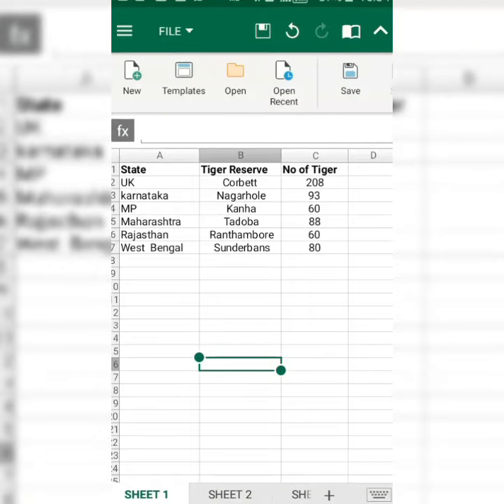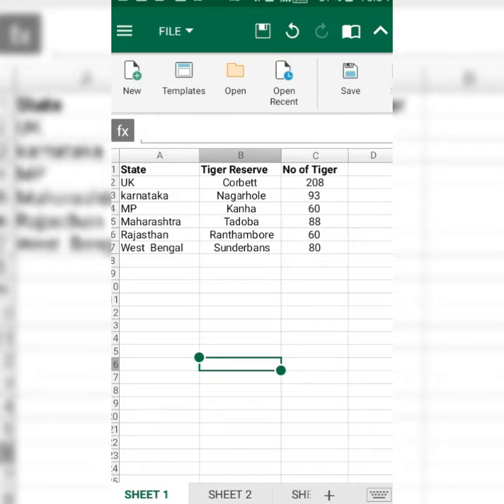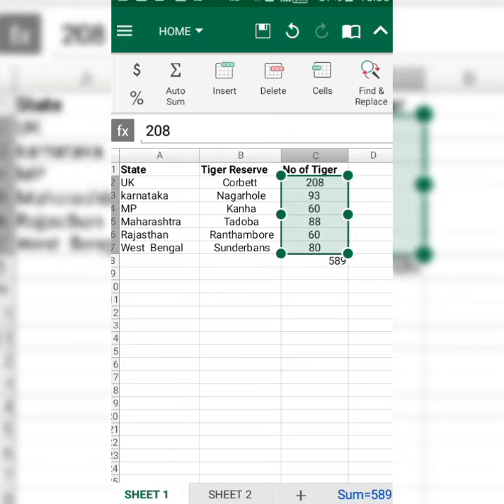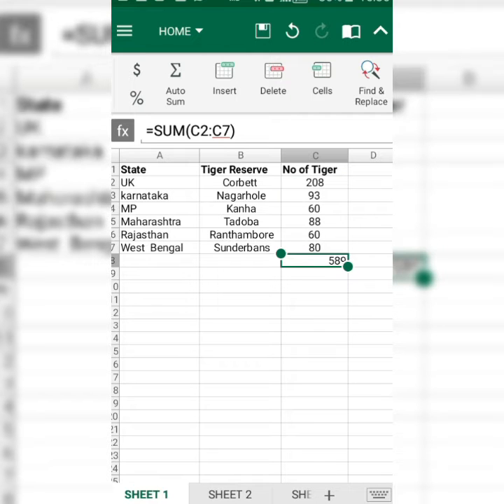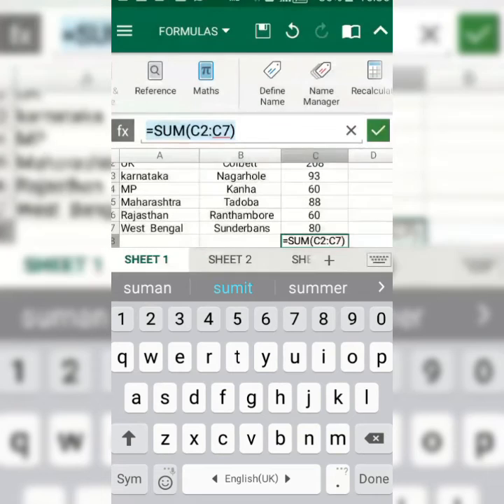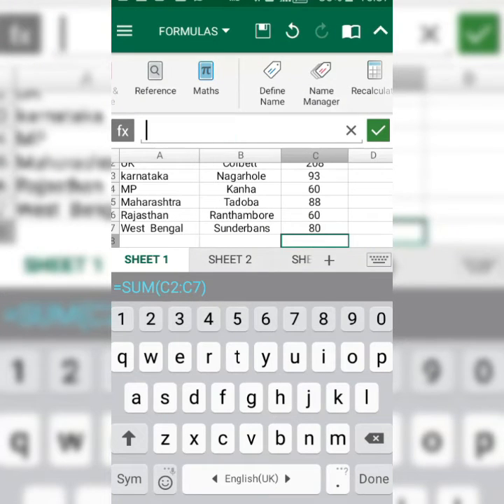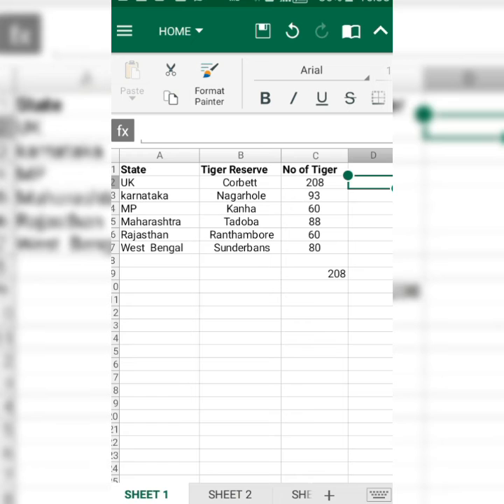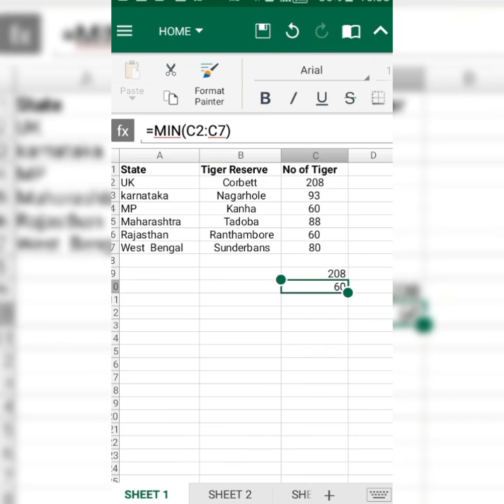Ms Excel : How to apply AutoSum Max, Min in Microsoft Excel explained Practical Video